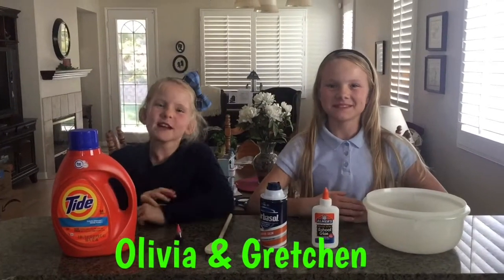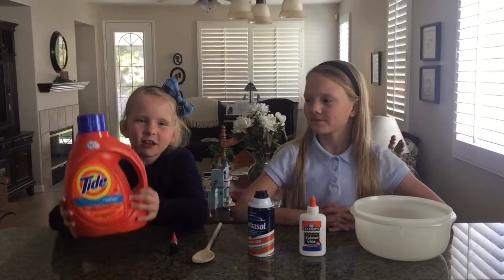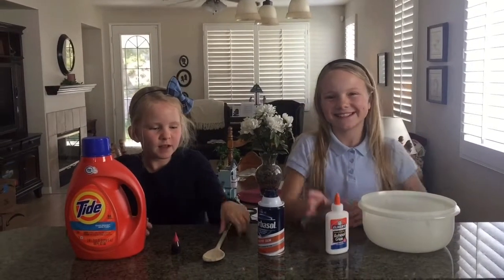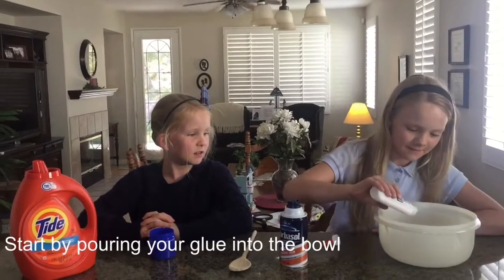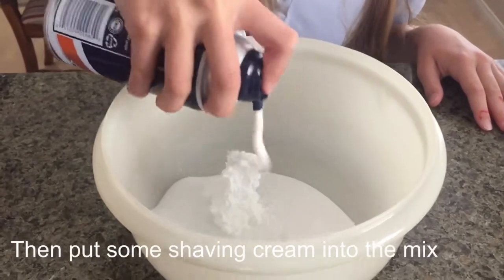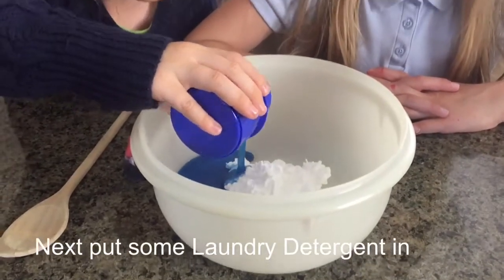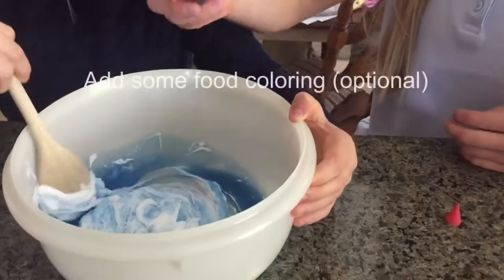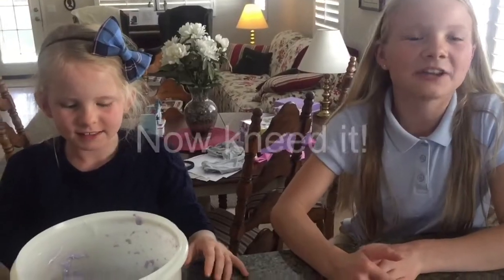Fluffy Slime Tutorial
Hello everyone today we show you how to make "Fluffy Slime".  We know that this is not the best way to make slime but we think it is good for beginners!